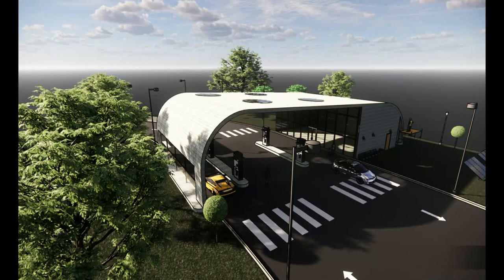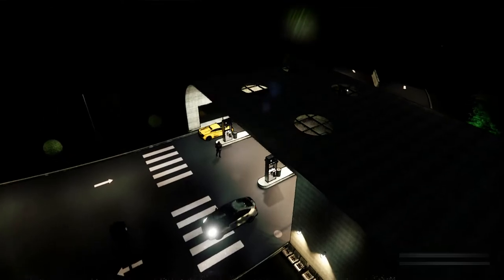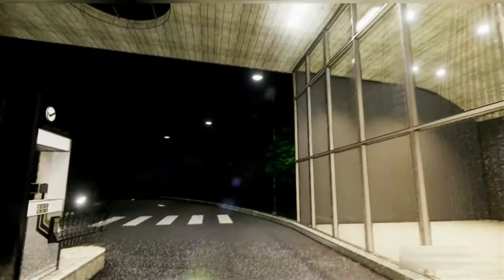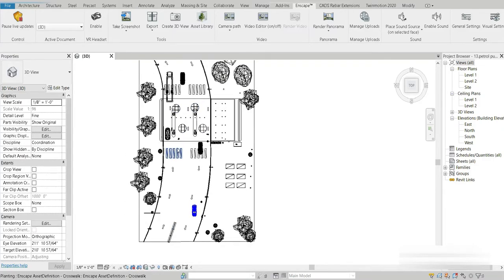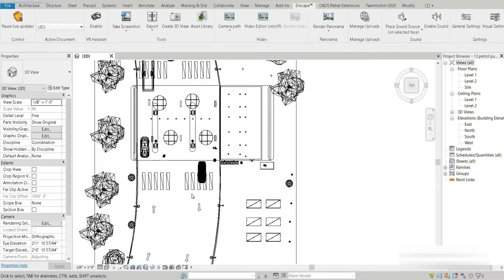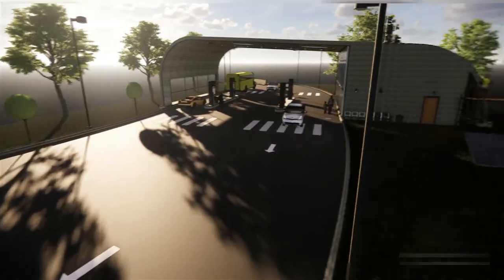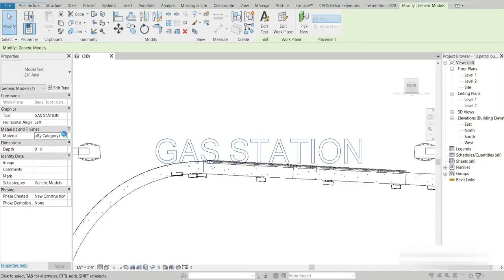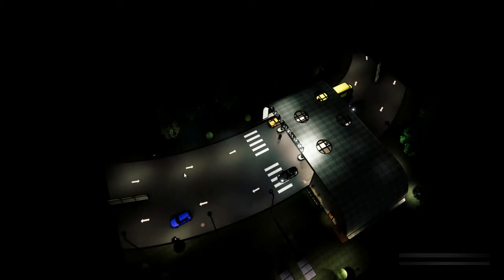Gas Station Design idea | Petrol pump | Revit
If you gain a micro bit of knowledge from my videos and you learn something.